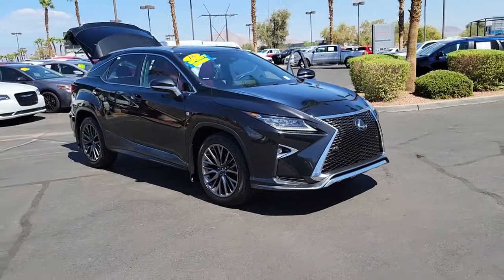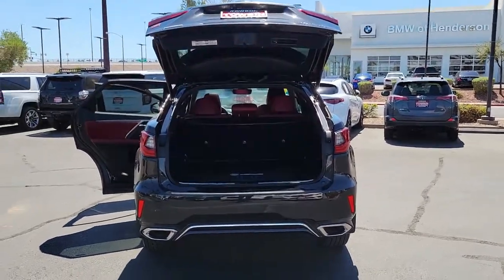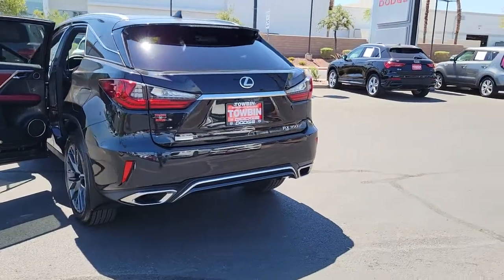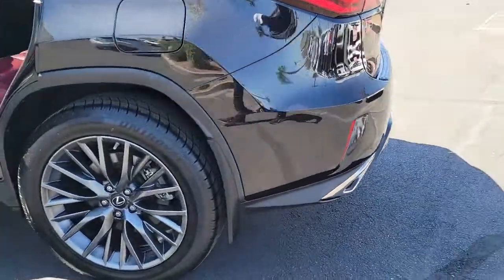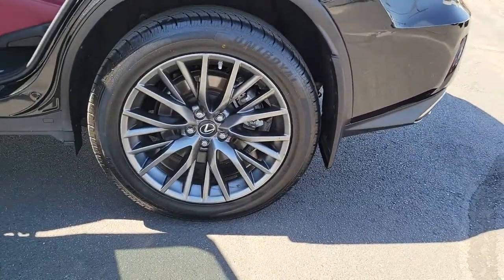2018 LEXUS RX Henderson, Las Vegas, Bullhead City, Lake Havasu, Laughlin, NV H34562A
Obsidian Used 2018 LEXUS RX available in Henderson, Nevada at Towbin Dodge. Servicing the Las Vegas, Bullhead City, Lake Havasu, Laughlin, NV area.
2018 LEXUS RX RX 350 F SPORT AWD - Stock#: H34562A - VIN#: 2T2BZMCA9JC138357

Towbin Dodge
275 Auto Mall Dr

Towbin Dodge, located in the Valley Auto Mall in Henderson, is pleased to offer this Obsidian 2018 Lexus RX 350 F Sport for purchase, this vehicle is well equipped with many features including. Certified By Carfax - No Accidents, AWD, Rioja Red w/F Sport Leather, ABS brakes, Active Cruise Control, Alloy wheels, Auto tilt-away steering wheel, Auto-dimming door mirrors, Automatic temperature control, Backup Monitor, Compass, Electronic Stability Control, Emergency communication system, Front dual zone A/C, Heated & Ventilated Front Bucket Seats, Heated door mirrors, Heated front seats, Illuminated entry, Low tire pressure warning, Memory seat, Power driver seat, Power Liftgate, Power Tilt & Slide Moonroof, Radio: AM/FM/CD Lexus Display Audio, Remote keyless entry, Security system, Traction control. AWD 8-Speed Automatic 3.5L V6 DOHC 24V Clean CARFAX.brbrRecent Arrival! 19/26 City/Highway MPGbrbrbrThanks for checking out this great vehicle. When looking to buy pre-owned, why not buy from the #1 Dodge dealer in Nevada? Give us a call or come by today to see our huge inventory selection and let our great team assist you in locating your next vehicle!brbrAwards:br  * 2018 KBB.com Best Resale Value Awards   * 2018 KBB.com 10 Most Awarded Brands   * 2018 KBB.com Brand Image Awards